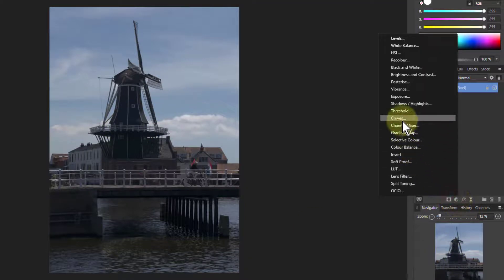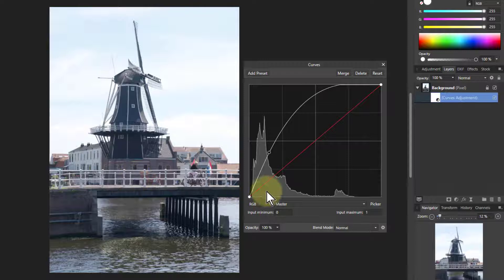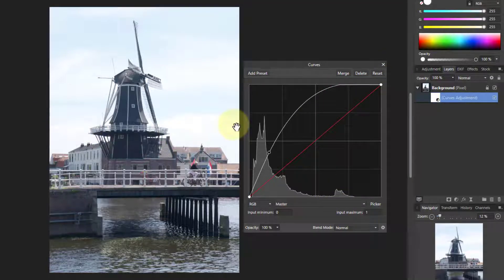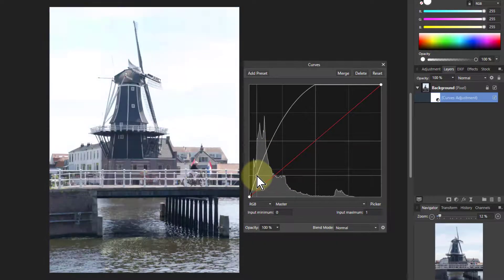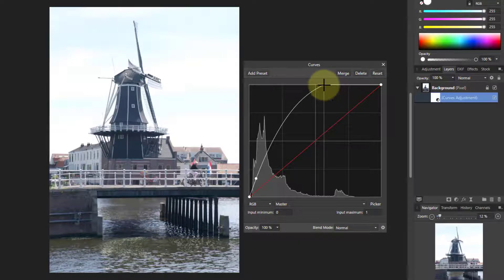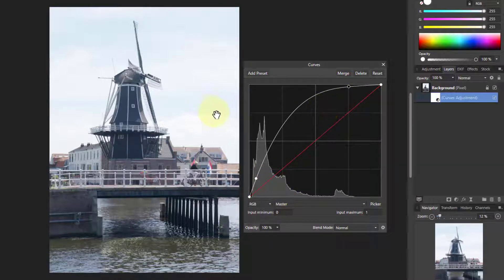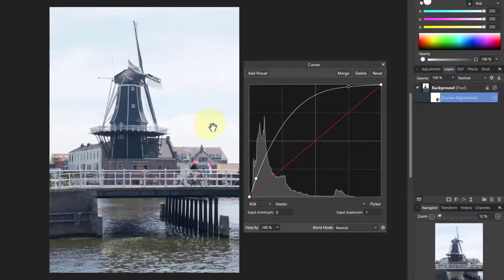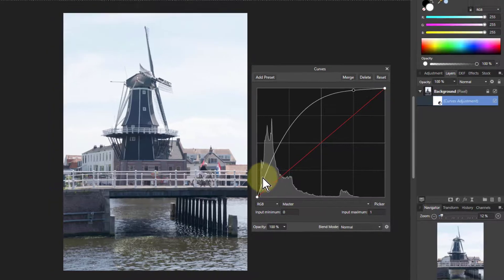Dual-node Extreme Curves Without Burn (using Affinity Photo)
Sometimes when you want a big Curve, you end up causing burn (where areas go completely white). This can be avoided by using a second node. Here's a super-short video that tells you how to do this. It uses the excellent Affinity Photo, though you could use any editor that offers the Curves adjustment.

Tip: If you are lightening, start with the left side of the Curve. If you are darkening, start with the right side.